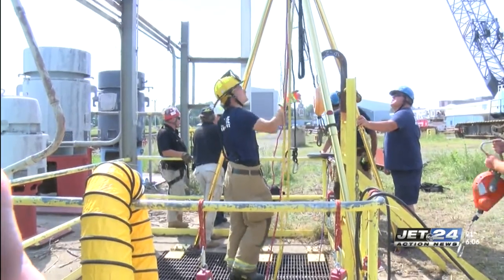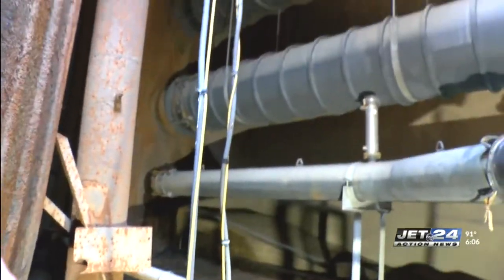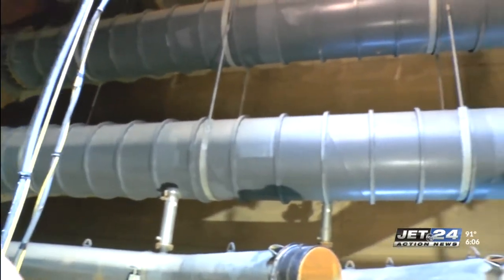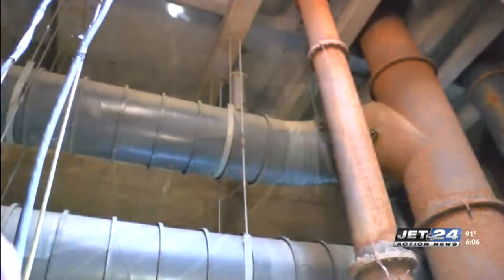City of Erie Firefighters practice confined space rescue training